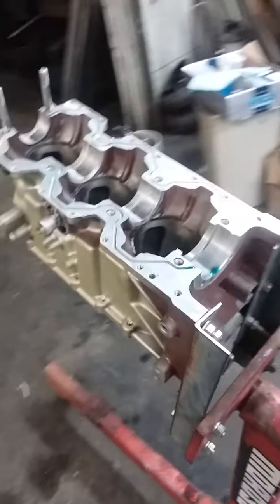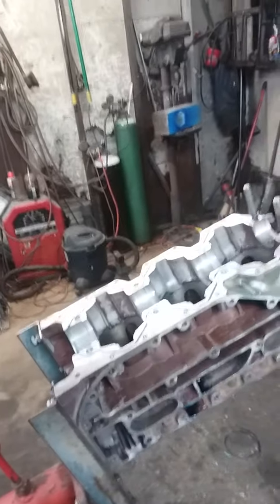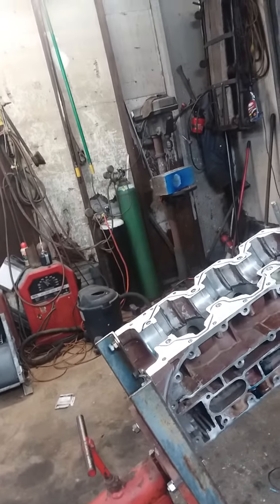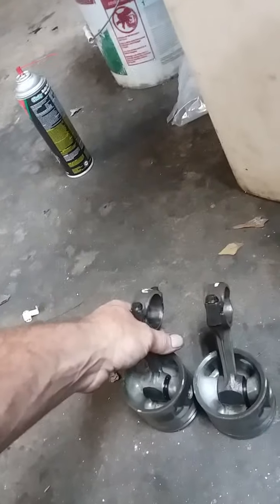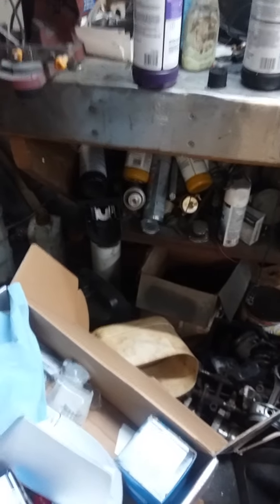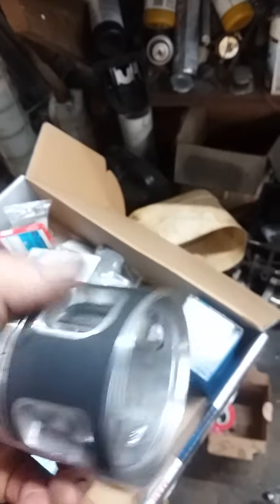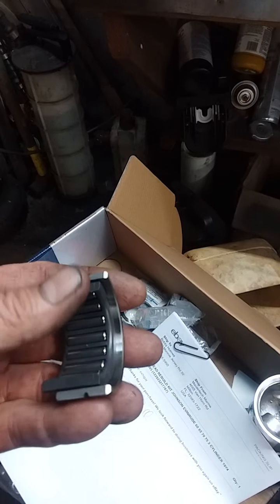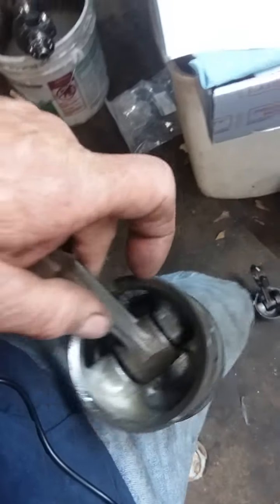1975 70hp johnson/evinrude outboard rebuild. [part 1]